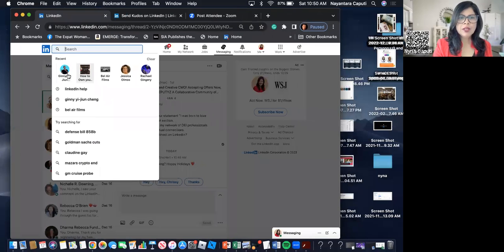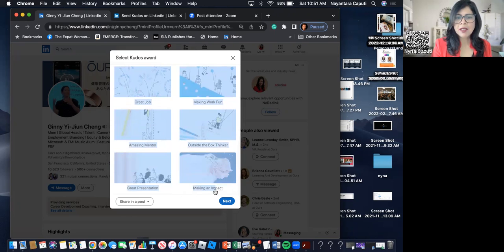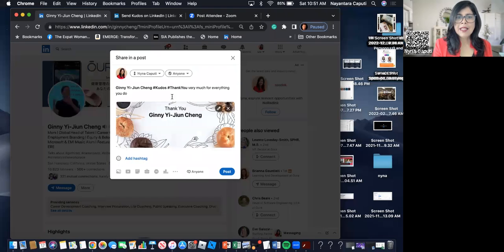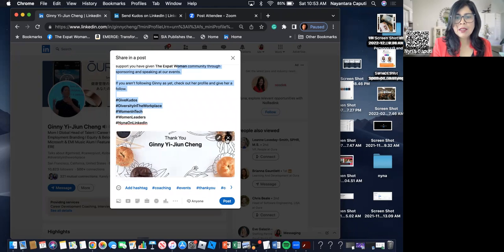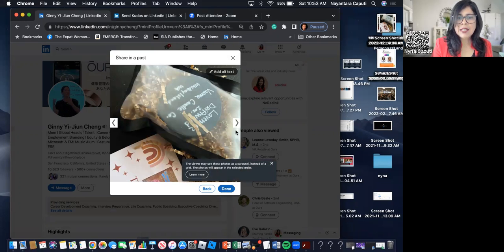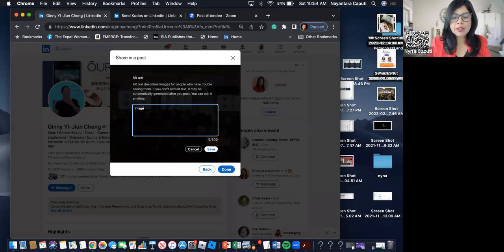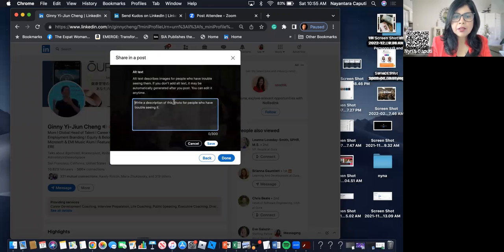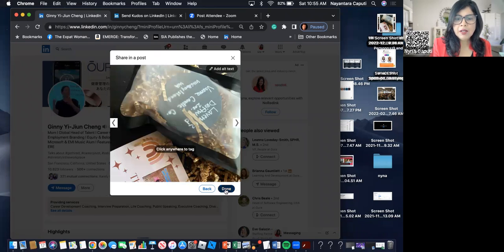How to Give Kudos on LinkedIn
The kudos button is a fun and easy way to show your appreciation to colleagues or people that you’ve worked with by sending them a Kudos on LinkedIn.

You can recognize an individual or a group of members by mentioning to your connections or the public how they’ve excelled in a post or you can send them kudos via a direct message.

You can send Kudos only to LinkedIn members that you’re connected to.

Note: Kudos can be sent thrice a week.

Equipment used by Nyna for this video

WHO AM I:
I'm Nyna, a LinkedIn Thought Leadership Coach, Consultant, and Trainer.

I'd love to hear from you. Messaging me on LinkedIn directly ) will be the quickest way to get a response! I will ignore sales pitches.